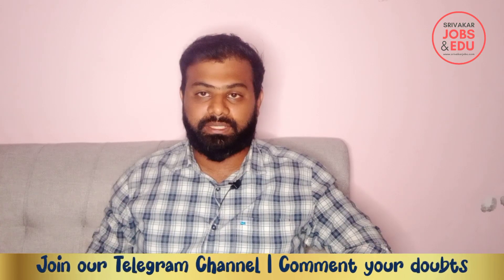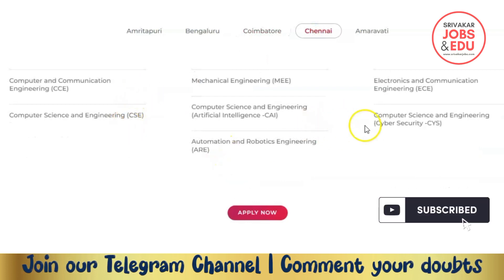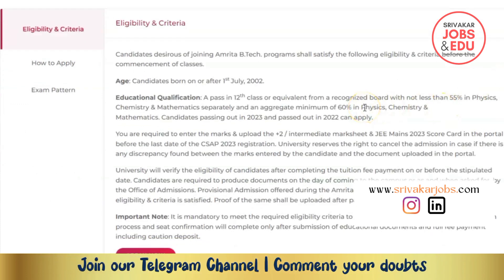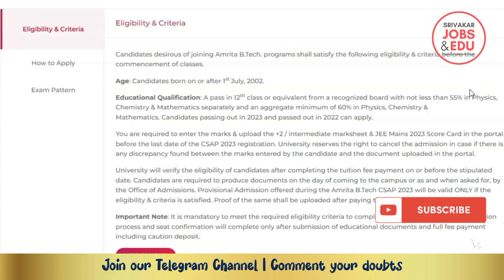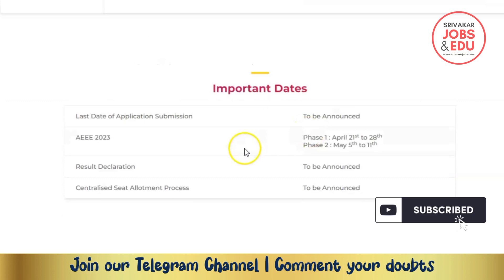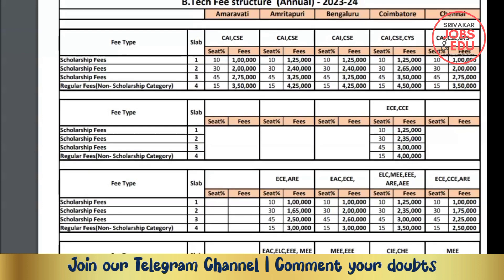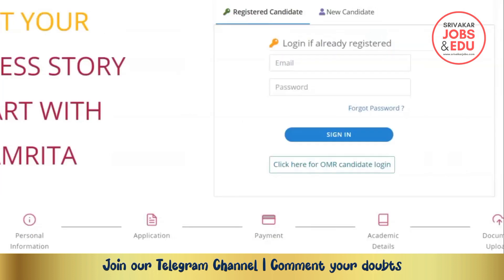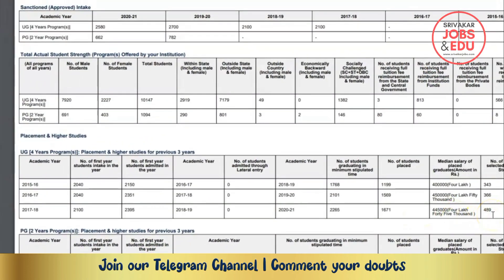AEEE 2023 | Amrita University Entrance Exams 2023 | Fees & Course Details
Fill this google form for scholarship and admission enquiry

தேவை உள்ளவர்களுக்குப் பகிரவும்

கல்வி தொடர்பான சந்தேகங்களுக்கு

DHIVAKAR RAVIRAM
Assistant Professor
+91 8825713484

About
The beginnings of Amrita Vishwa Vidyapeetham can be traced to 1994 when a School of Engineering was started in an obscure village named Ettimadai, at the foothills of Bouluvanpatty ranges of the Western Ghats in the Coimbatore district of Tamil Nadu.

At that time there were 120 students and 13 faculty members. Today, Amrita Vishwa Vidyapeetham has five campuses in three different states of India. There is a student population of over 12,000 and faculty strength of nearly 1500. Over 120 UG, PG and doctoral programs are offered.

When Amrita became a “deemed to be University” in January 2003, it was the youngest group of institutions to be conferred this status. As Amrita’s first campus, Coimbatore is home to the administrative headquarters of Amrita Vishwa Vidyapeetham.